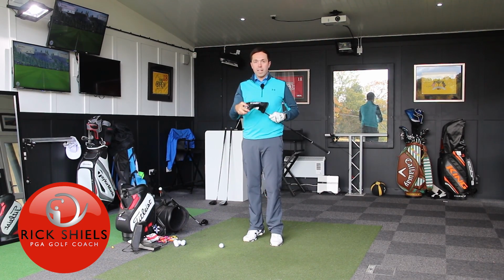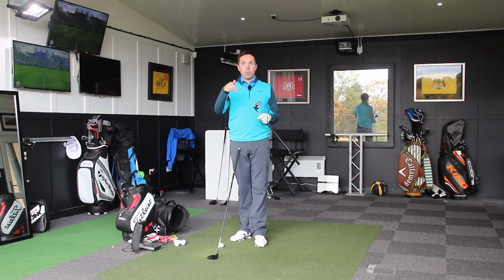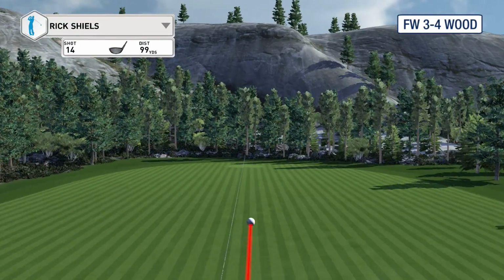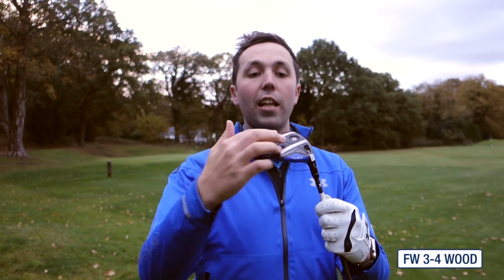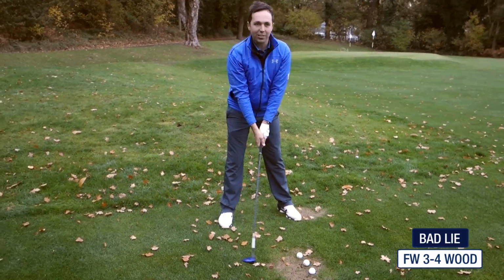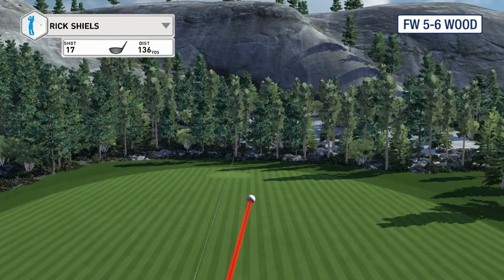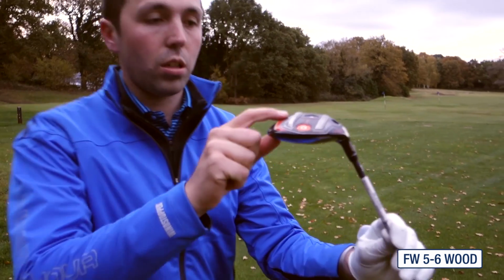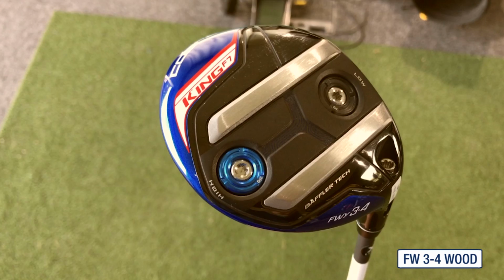NEW 2017 COBRA KING F7 FAIRWAY WOODS REVIEW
Rick Shiels tests the NEW 2017 COBRA KING F7 FAIRWAY WOODS at the NEW Quest Golf Academy based at Prairie Sports Village, using GC2 and FSX software